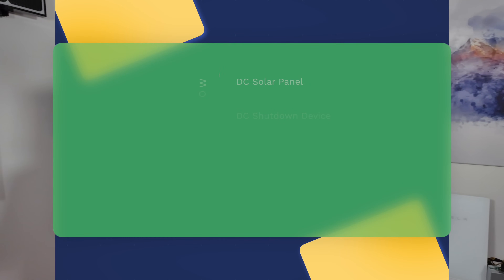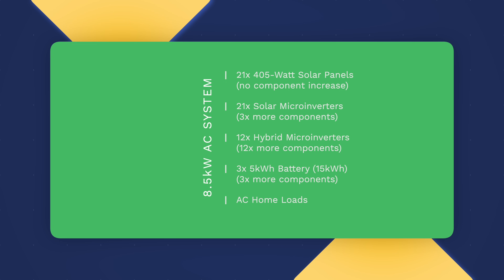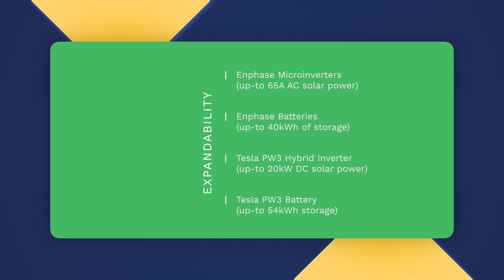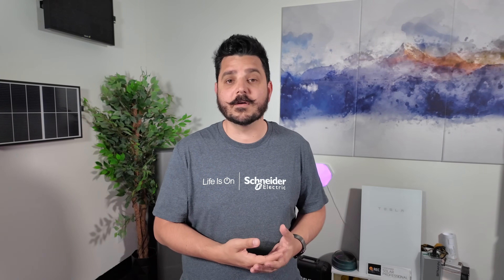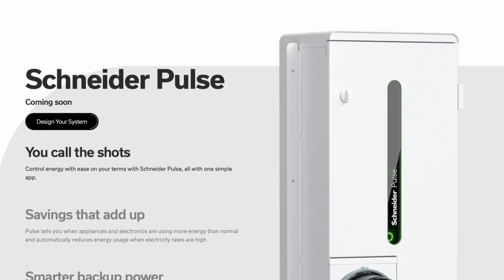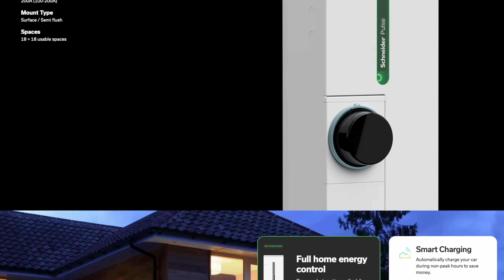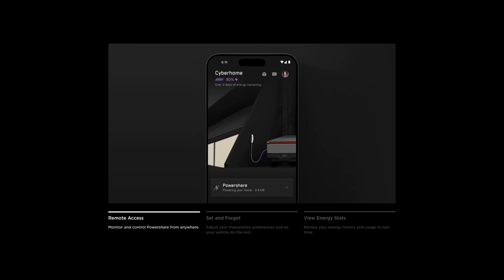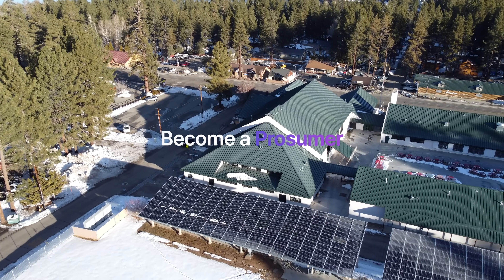Comparing Ecosystems - Tesla vs Enphase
Dive into an in-depth comparison of the Tesla Powerwall 3 and Enphase Energy ecosystems in our latest video. We explore the architectural differences between AC and DC systems, highlighting the advantages of DC for round-trip efficiency. Discover the potential for future system expandability without focusing on pricing or specs. For those considering Enphase micro inverters for module-level monitoring, we offer insights into optimal solar plus storage solutions. Learn about the upcoming alternatives to the Tesla Backup Switch and how the Schneider Home Pulse Panel could be your key to a streamlined Enphase setup. This neutral analysis is designed to guide you through the best of what each system has to offer, helping you make an informed decision for your home energy needs.

41775 Elm Street
Suite 102
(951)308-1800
License #896158